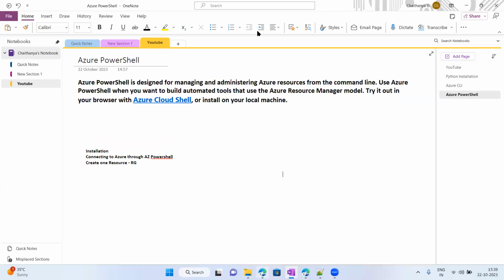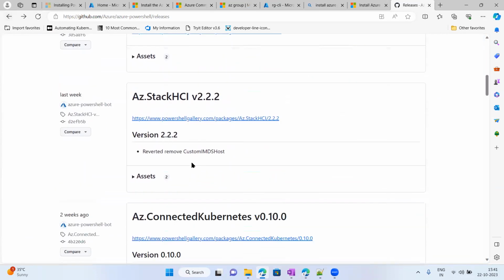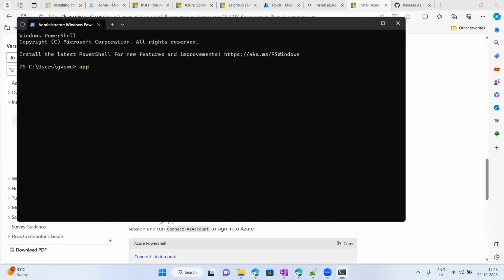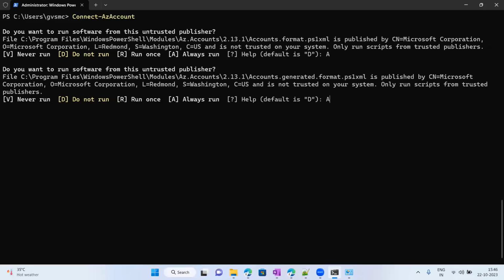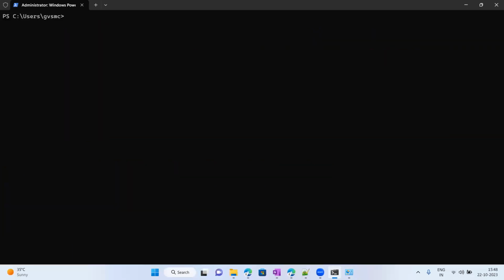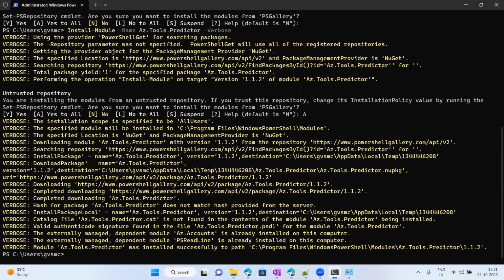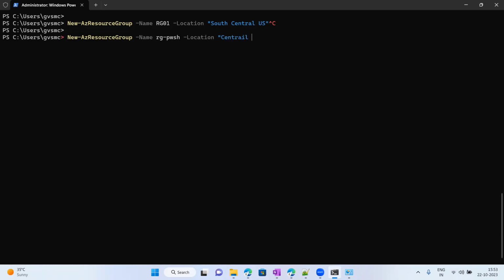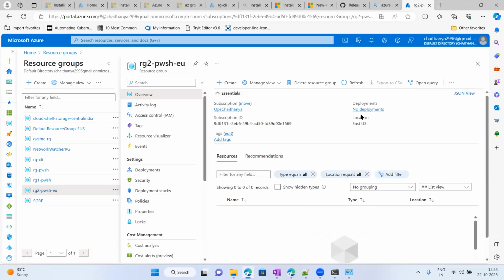Azure PowerShell Installation on Windows